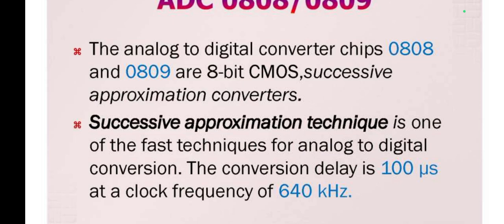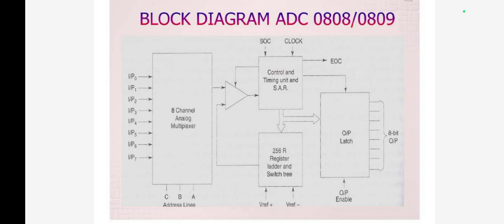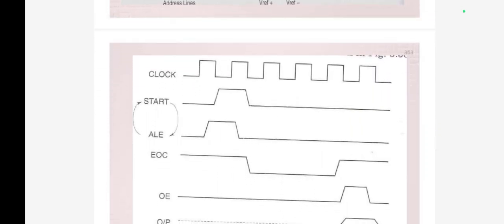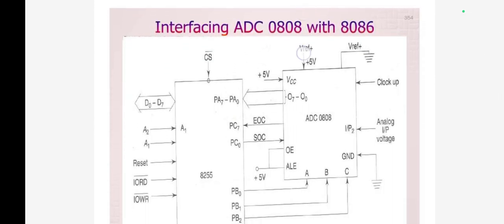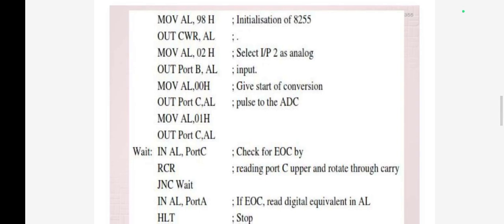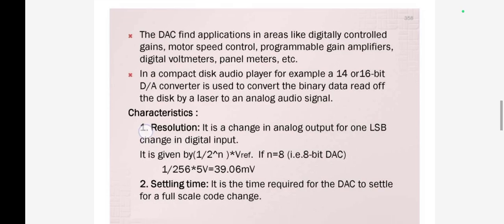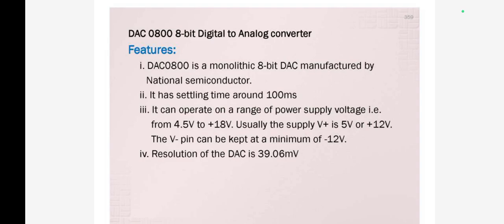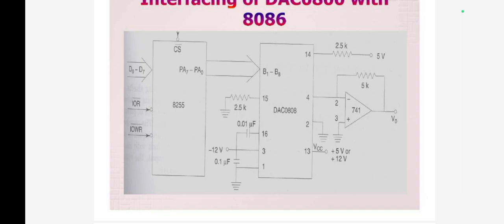adc dac interfacing #0808 #0809